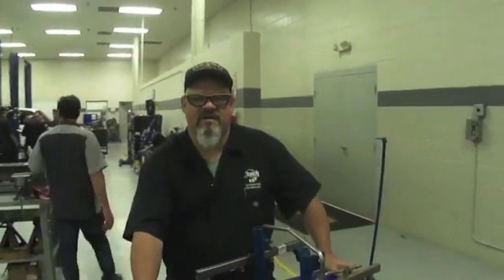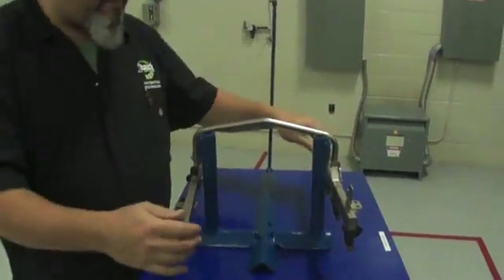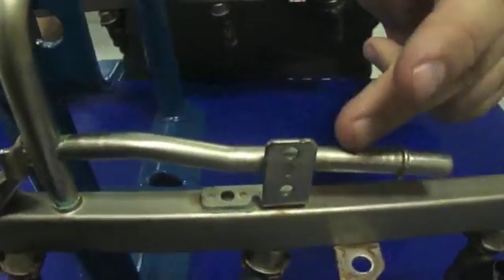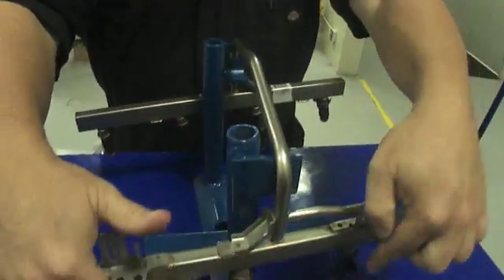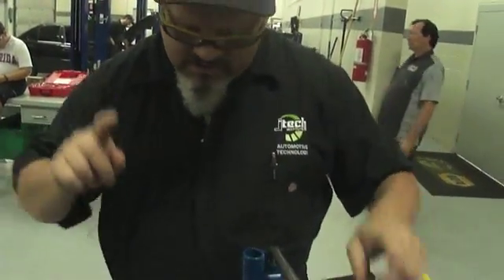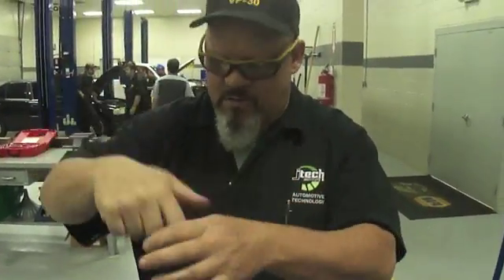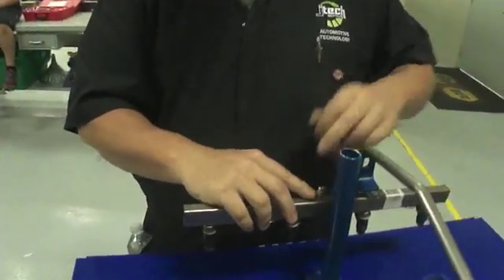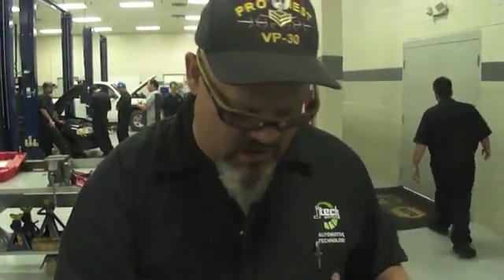How fuel injectors work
I got a bit excited when shooting this video and made an error about how the fuel injectors spray fuel into an intake or combustion chamber.

They do not squirt fuel at the rate I described.  It changes depending on where the injector is mounted.  They are either just outside the combustion chamber where they inject into flowing intake air stream then the fuel mixes with the air, waiting to be sucked into the combustion chamber when the intake valve opens.  Those injectors spray fuel with every revolution of the crankshaft at idle.  However they begin to spray constantly as engine speed increases.

The other way the injectors are mounted is so they squirt into the compression chamber.  Those will spray once every other revolution of the crankshaft.  So they spray once every 2 rotations at idle speed.  Eventually they will spray constantly when the engine reaches higher RPM.